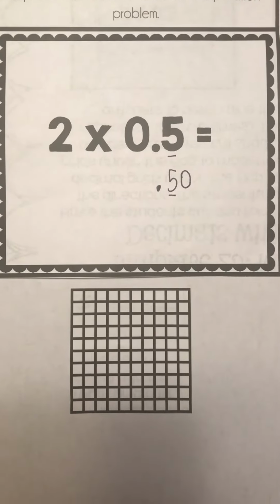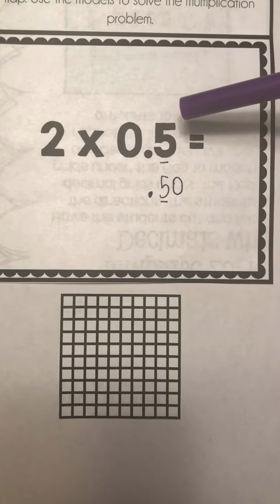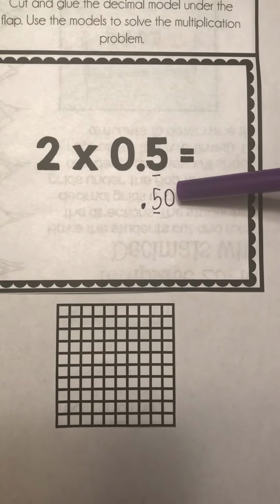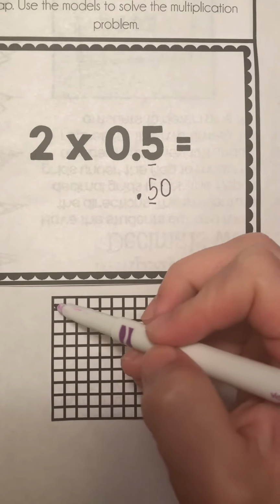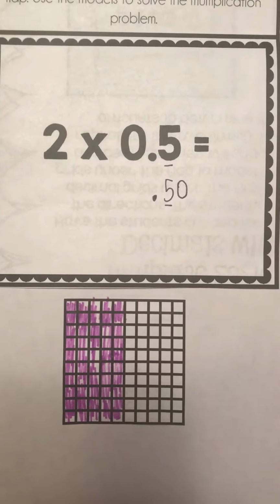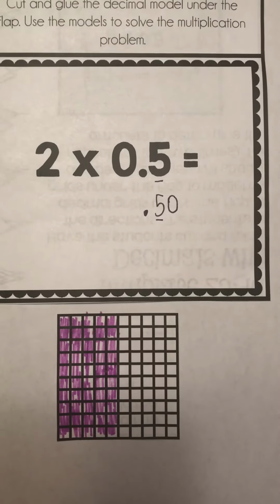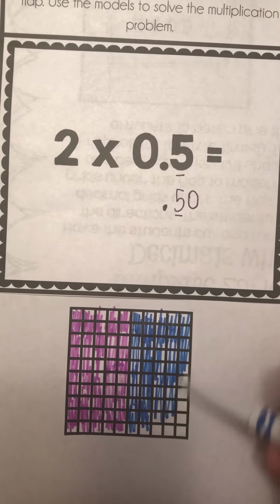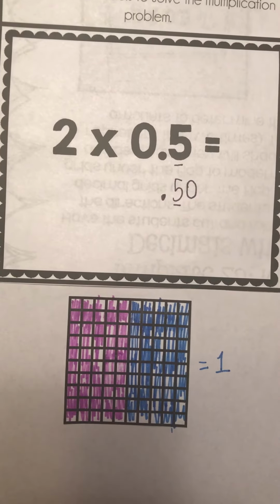Pictorial Models: Whole Number x Decimals